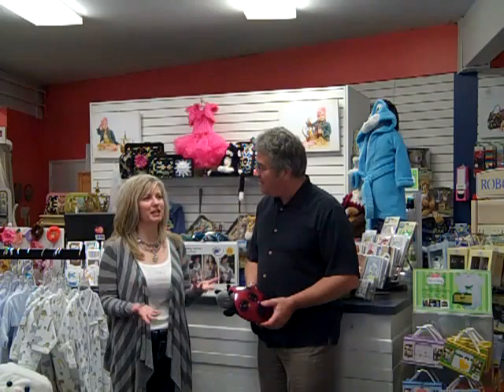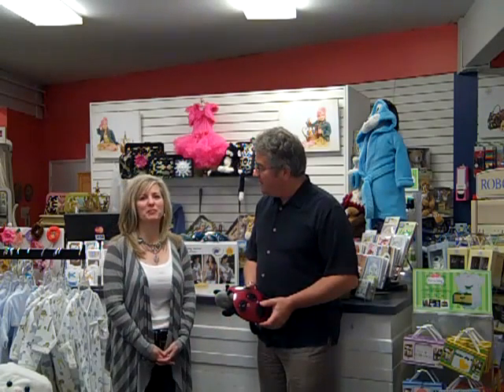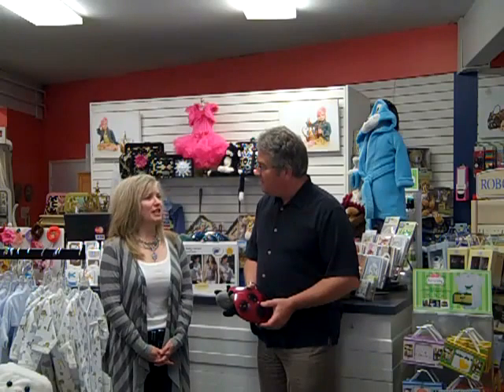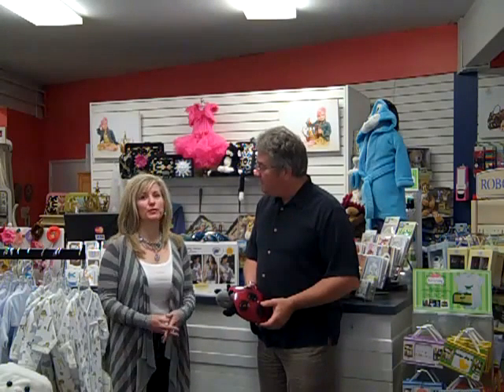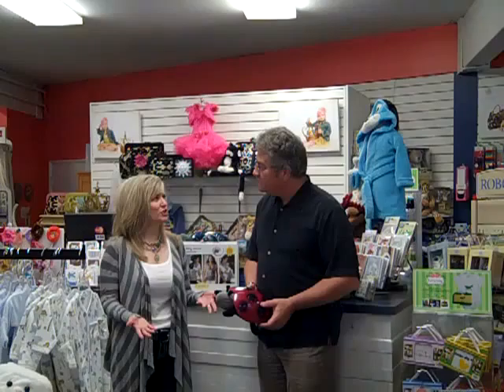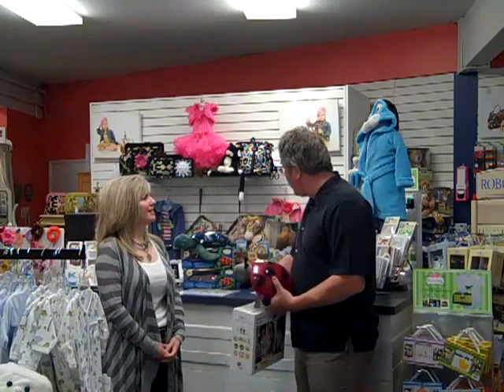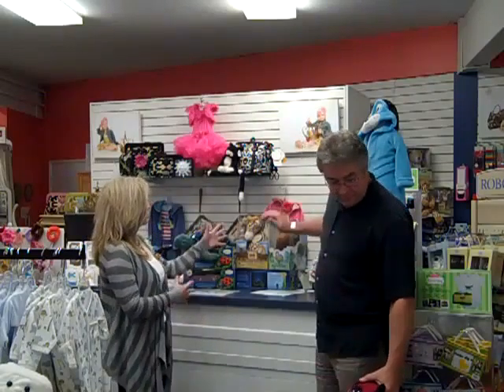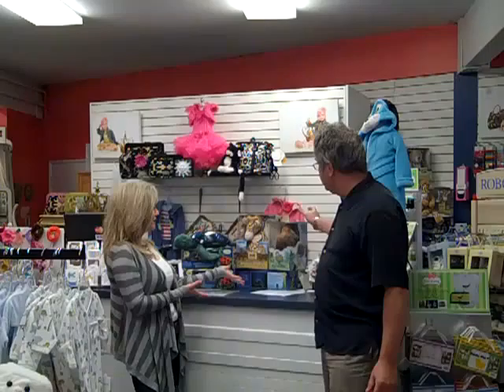Day 273 of 365 Things To Do In Edmonds, WA - KinderBritches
KinderBritches is a boutique in the heart of Edmonds that opened up in 1993, however has withstood the test of time and been the home to a children's store since 1960. This boutique is family owned and carries only the highest quality of infant and children's clothing and products.

They are passionate in finding just the right products so we would love to hear from you about how we can make KinderBritches your favorite place to shop. If there is a boutique brand you adore that you would like us to carry, please let them know. They are continuously adding to our lines and take our customer's input seriously.

Located at 422 Main Street - Edmonds, WA 98020